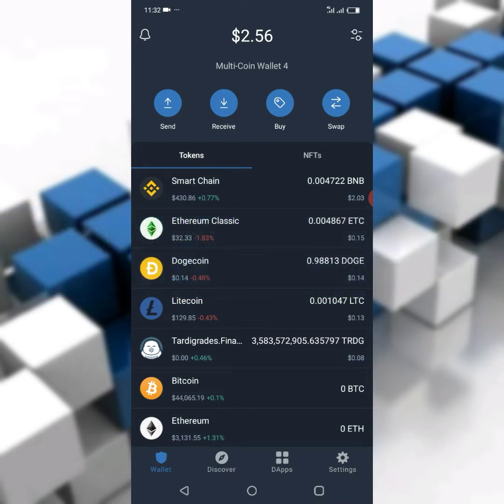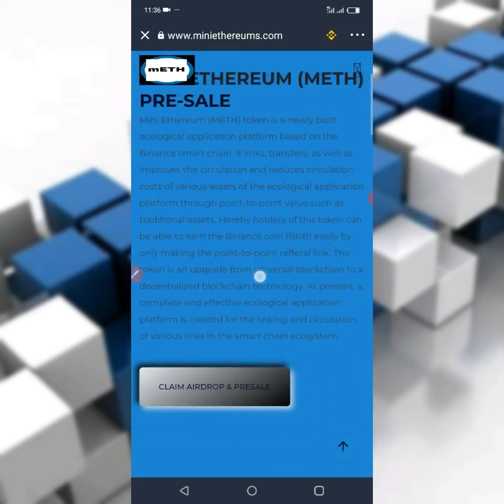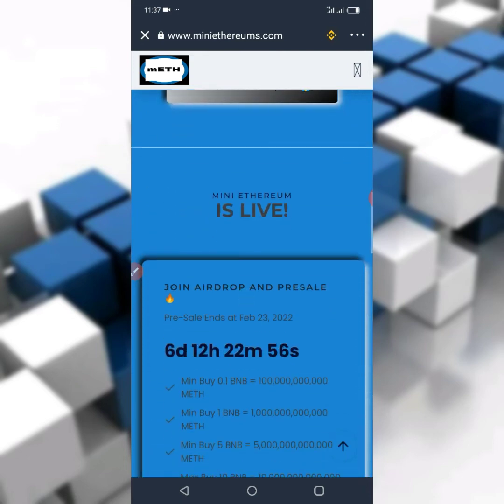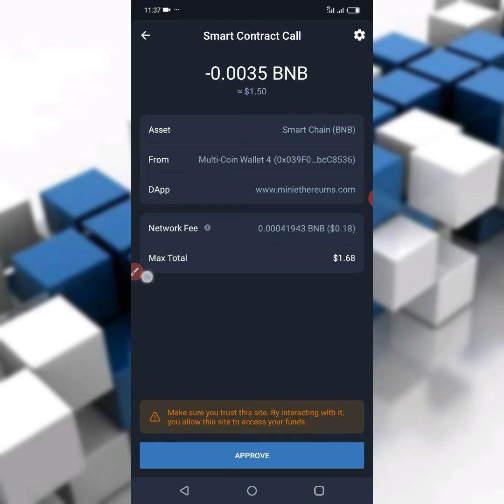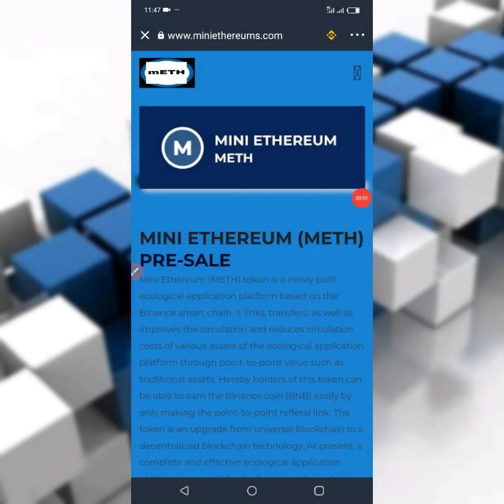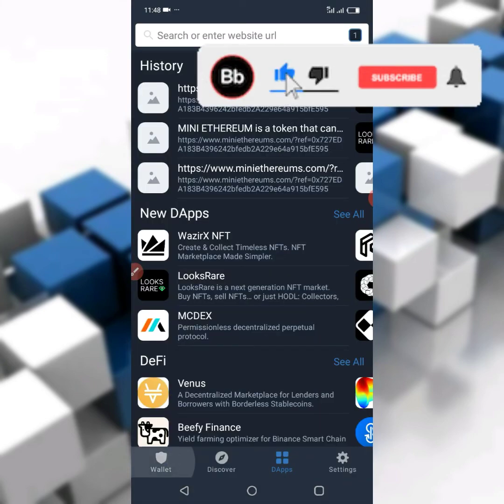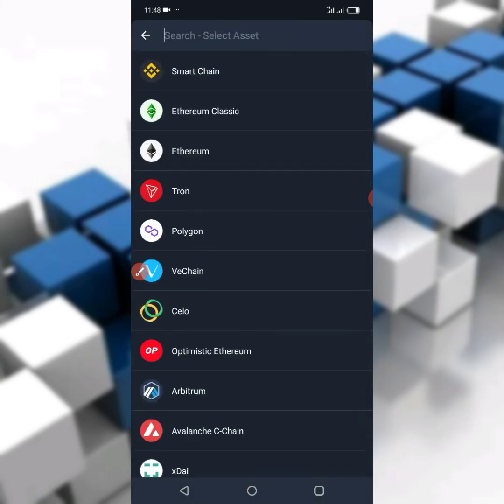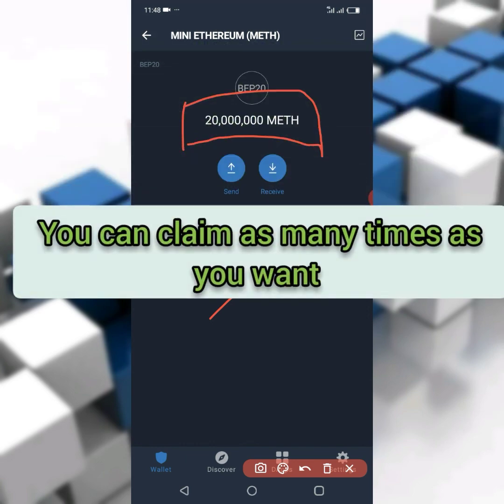Trust wallet airdrop alert 💵💯. Claim 20 million Mini Ethereum tokens in your Trust Wallet 💰🚀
Trust wallet is a multi coin wallet capable of holding trillions of coins in just one wallet. Ethereum is the second most ranked and widely traded cryptocurrency on the crypto market.

Ethereum is block chain of its own and has most other tokens under it.
The binance smart chain is another block chain with great influence in the crypto market.